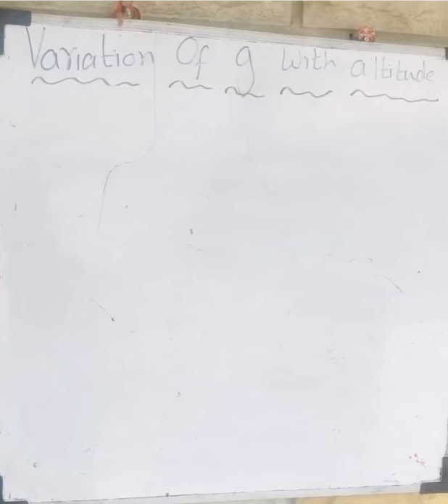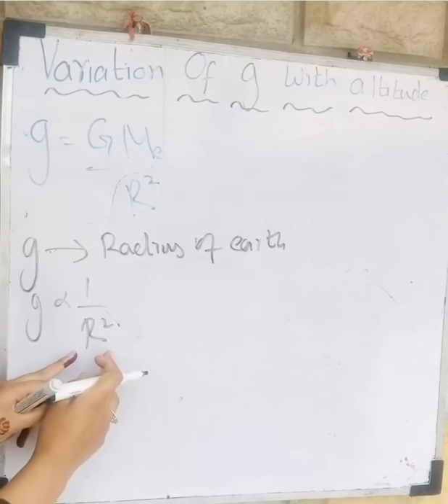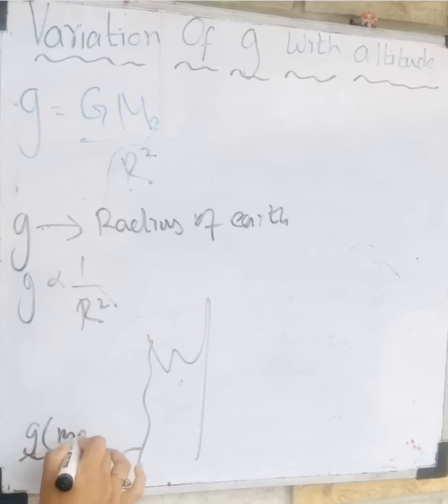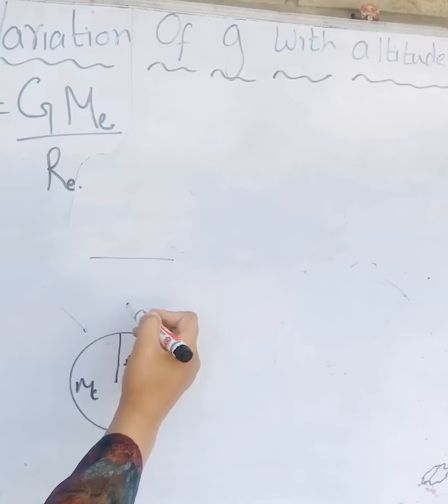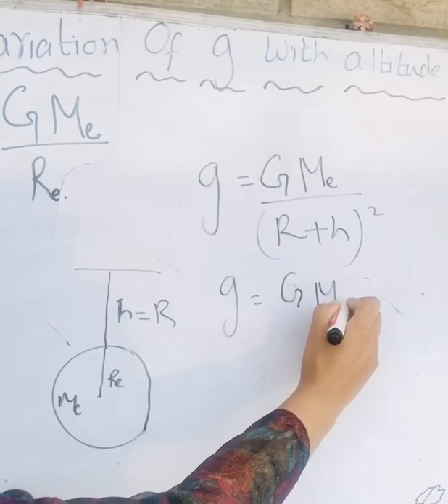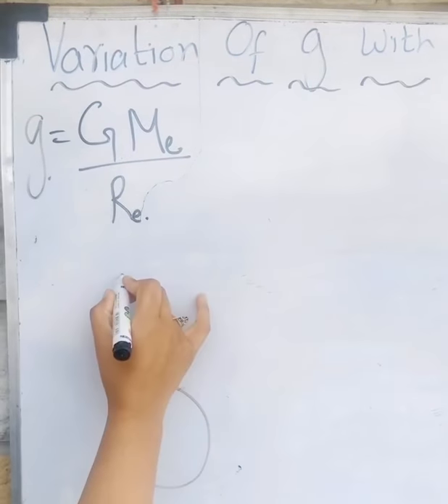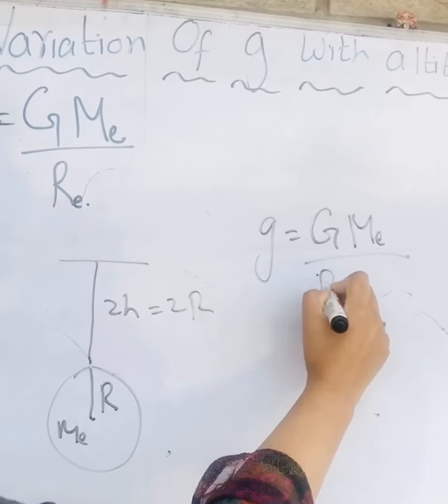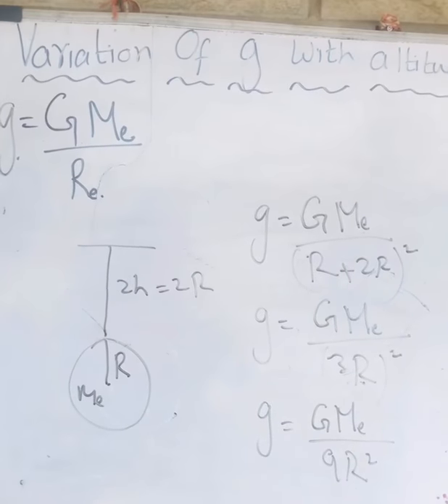Variation of “g” acceleration due to gravity with altitude. Mathematical steps...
Learn Physics and Mathematics with Murasa...